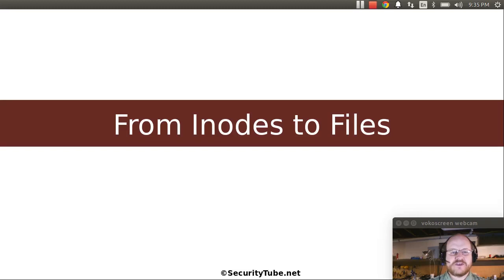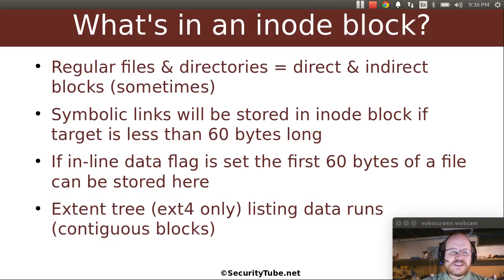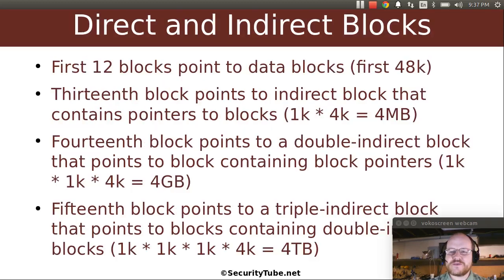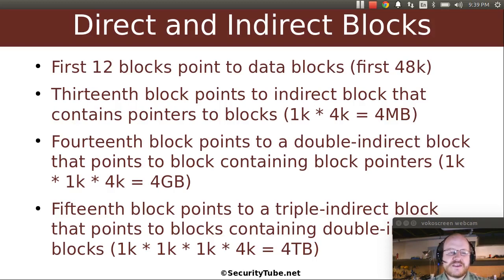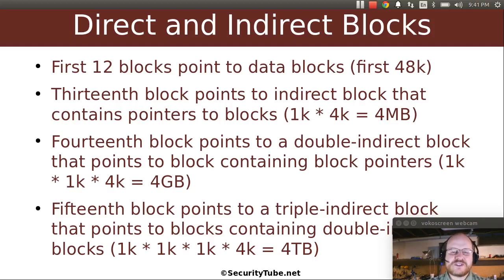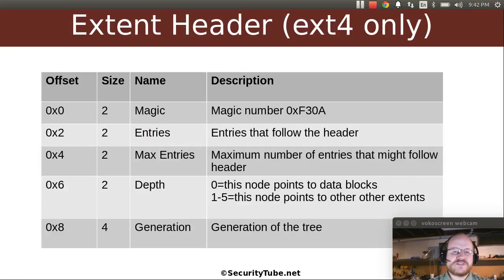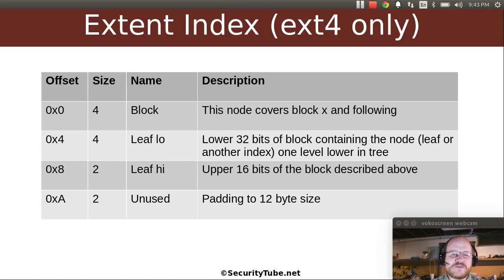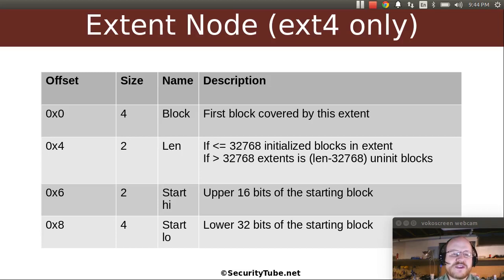Pentester Academy Linux Forensics course Inodes part6 from inode to file